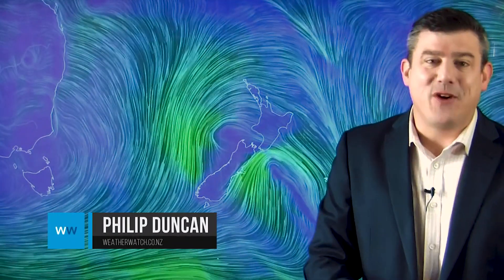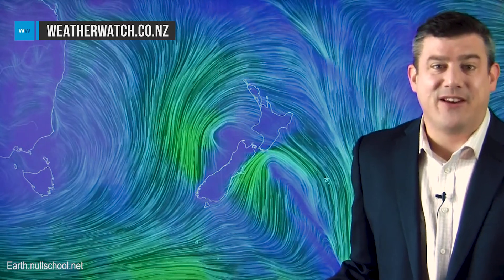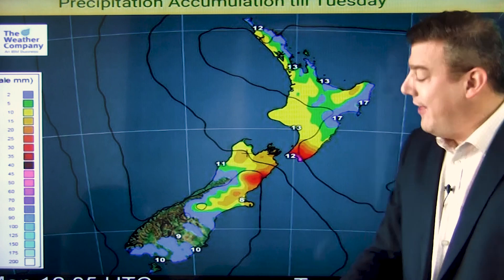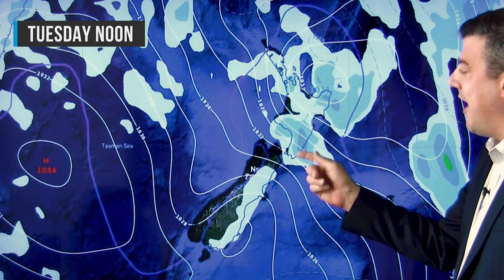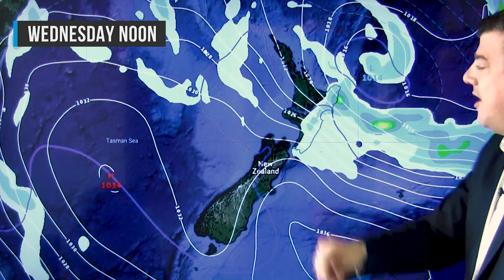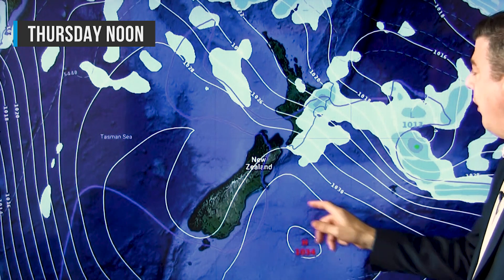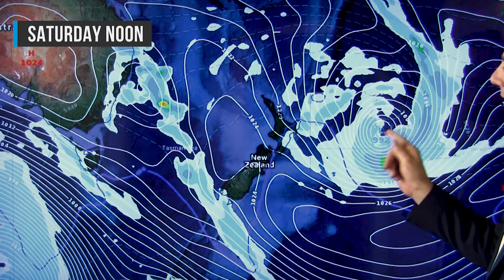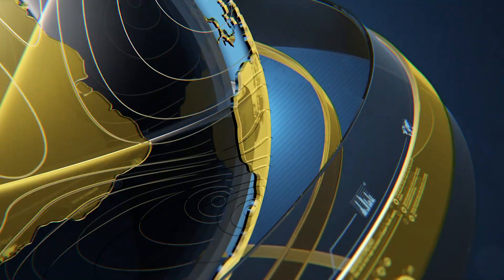Colder week for some, but quite dry for most (03/09/18)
A colder southerly is spreading northwards and by midnight tonight will cover all of New Zealand. A low will then sit offshore near Gisborne for much of the week while a high rolls in to the South Island. The result will be a week of wet, cold, sou’easters for the eastern North Island, sunny weather developing in the west of both islands and frosts forming over the South Island as the high rolls in.

Generally speaking many areas like dry this week, with the exception of the eastern North Island (and on Monday/early Tuesday as showers spread nationwide)

This is the weather set up until the weekend.